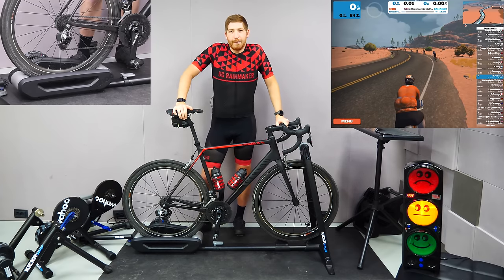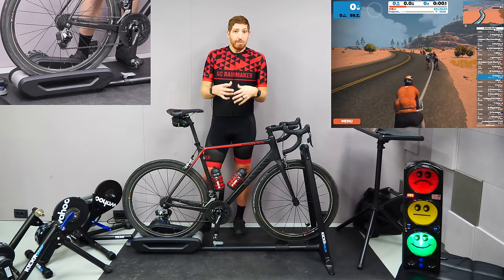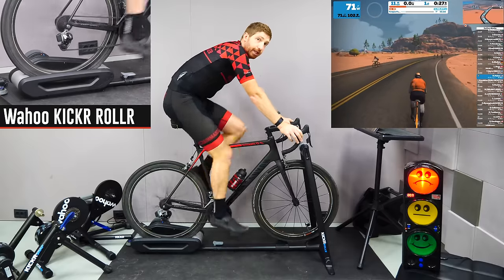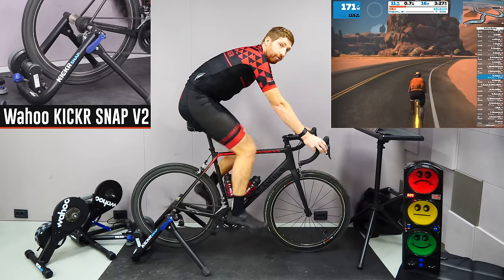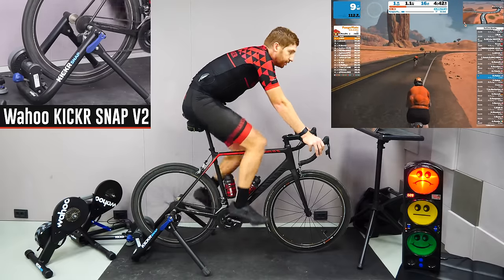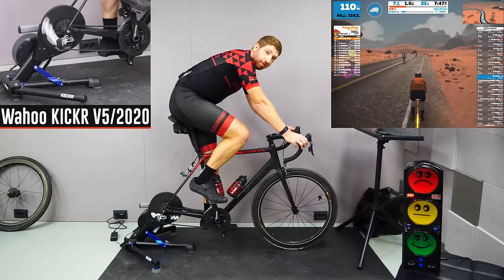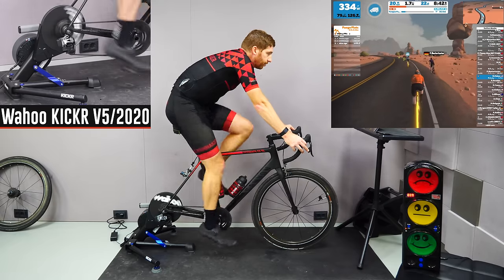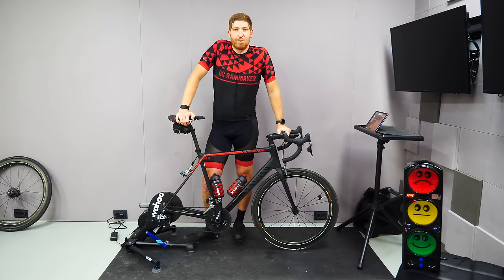Detailed Sound Test: Wahoo KICKR vs CORE vs SNAP vs ROLLR!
Here's your complete test on the noise levels of the Wahoo KICKR (V5), KICKR CORE, KICKR SNAP, and ROLLR. I test the units one after another in the same spot, with a three-tier test protocol, showing the quietest it can be, the average cruising around speed volume, and the loudest it can be. Simple, yet effective.

This is a direct sound/volume/noise comparison between all of Wahoo’s current lineup of bike trainers, one after another. I go through the following units:

Wahoo KICKR ROLLR
Wahoo KICKR SNAP
Wahoo KICKR CORE
Wahoo KICKR V5/2020

I skipped the Wahoo KICKR Bike because it’s not a trainer. Plus, I don’t have one. But I don’t think there’s too many people that are using noise as the deciding factor between the KICKR V5/2020 and the $3,500 KICKR BIKE (and spoiler, noise levels between those two are basically the same).

For each test , I tested each trainer at three different speeds (wheel speed is all that matters for volume on smart trainers):

Slow speed (easiest gearing): This is ideal for ERG mode, because not only is it the quietest on every trainer, but it also increases accuracy/responsiveness in ERG mode on virtually every trainer.

Cruising along speed (20MPH/30KPH): This would be the speed you’d likely be in within a group ride or just cruising along at a good clip.

Sprint speed: This is basically the loudest the trainer gets at the fastest I’m able to make it go (on flat ground).

Within the video, I do each test successively for each trainer, and then towards the end, I compare them rapid-fire style back to back.

Go forth and enjoy!